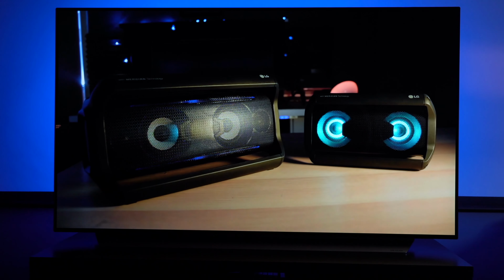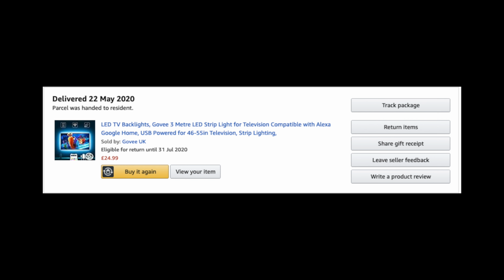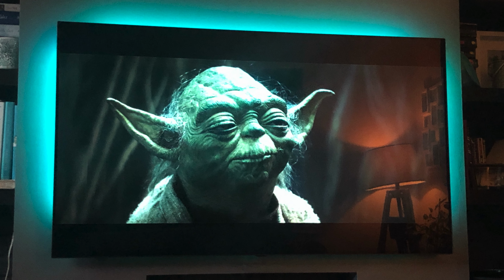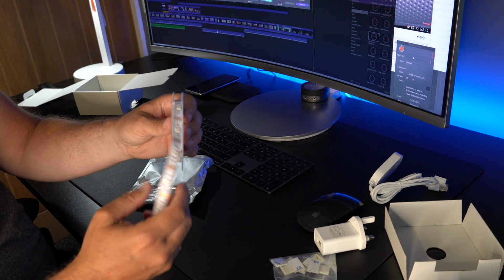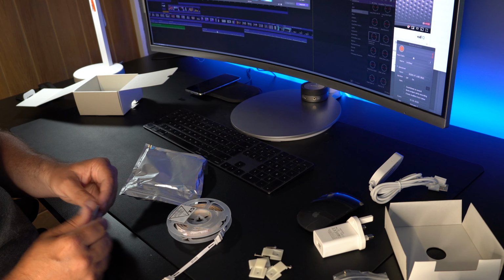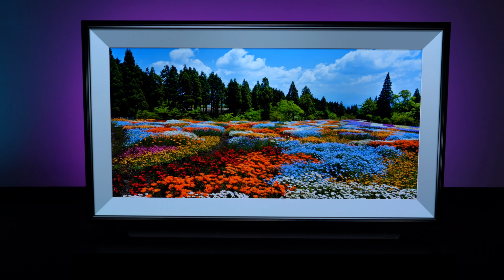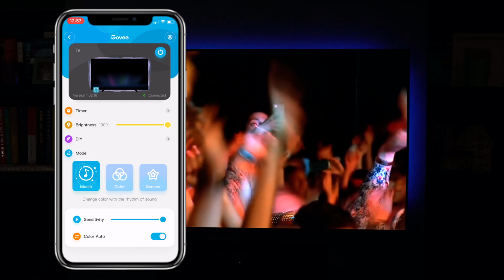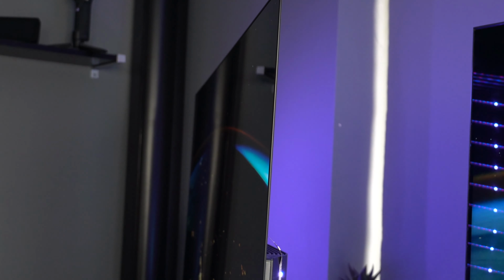Bias or Back Lighting for your LG, Samsung or Sony TV | Benefit or Distraction?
Does Back Lighting add to the TV watching experience or distract from what you're watching?
Light featured: UK US